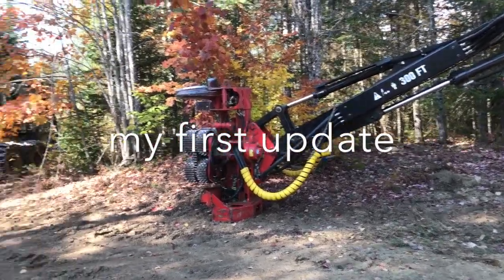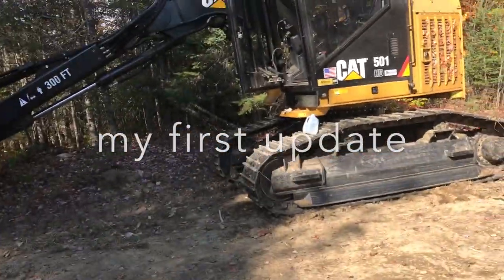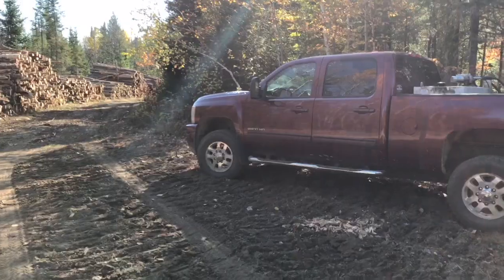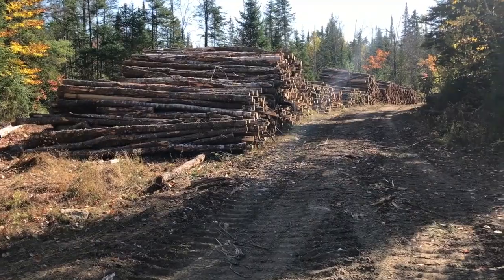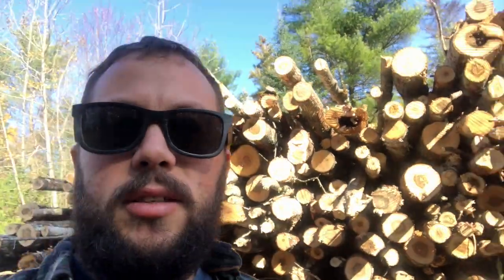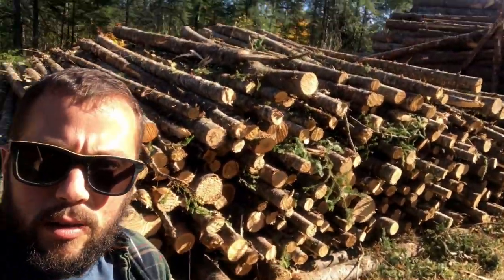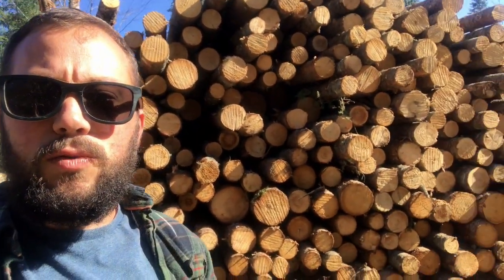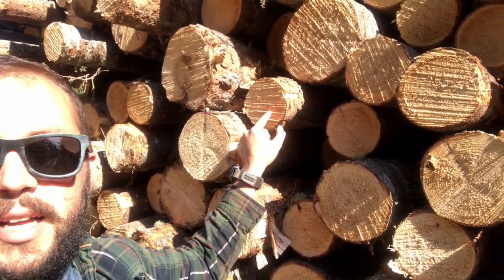My first update!!!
Saturday logging update from the job!